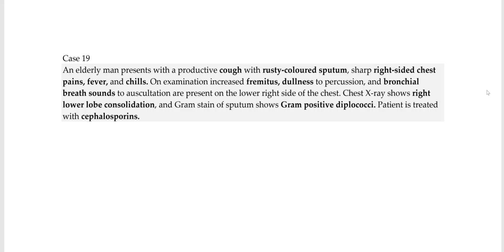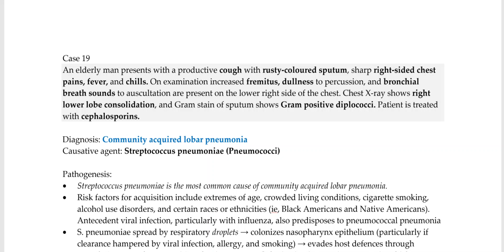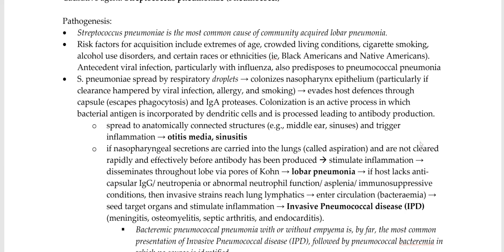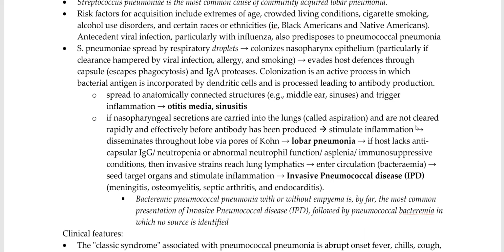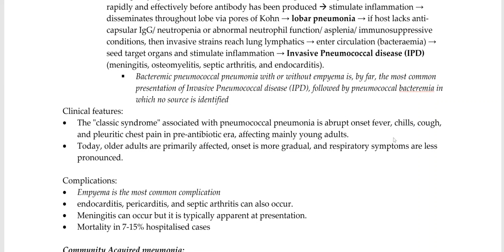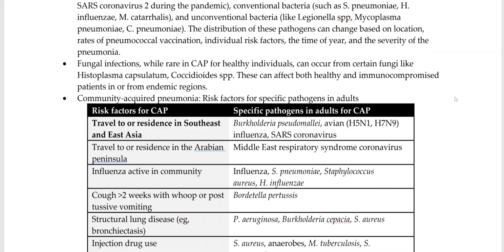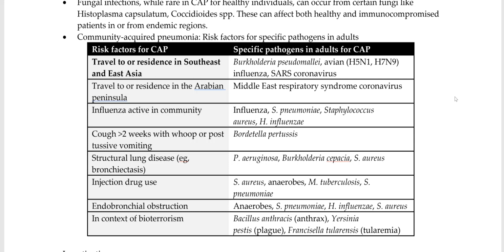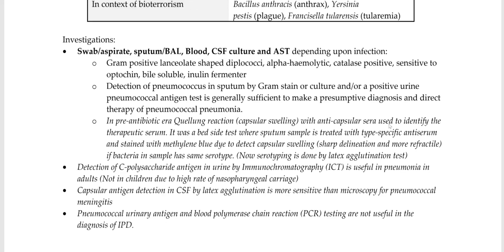Case based Medical Microbiology Tutorials: Case 19 (Part 1): Productive cough, chest pain and fever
Diagnosis: Community acquired lobar pneumonia
Causative agent: Streptococcus pneumoniae (Pneumococci)